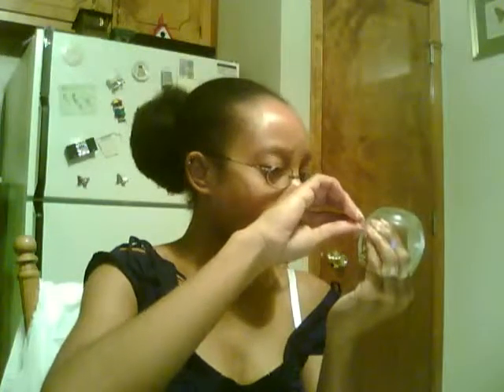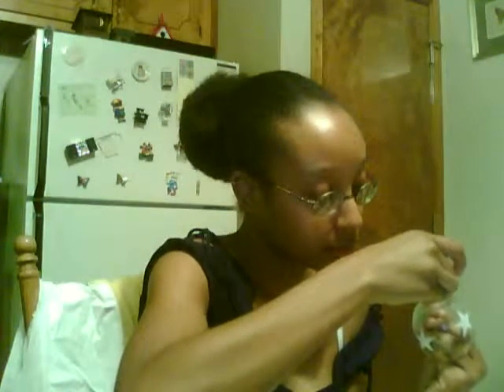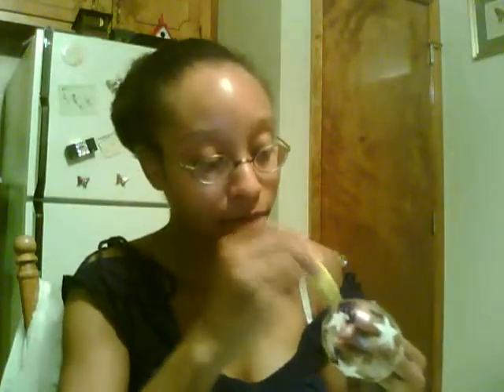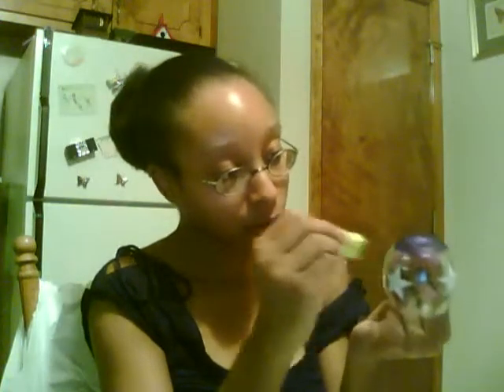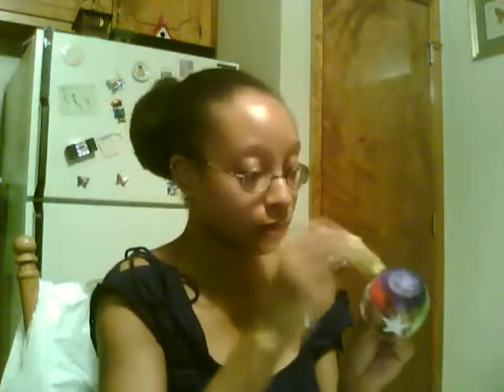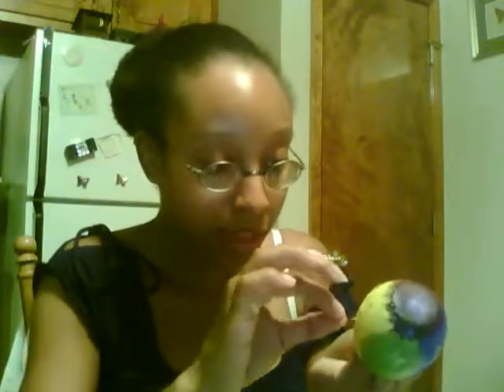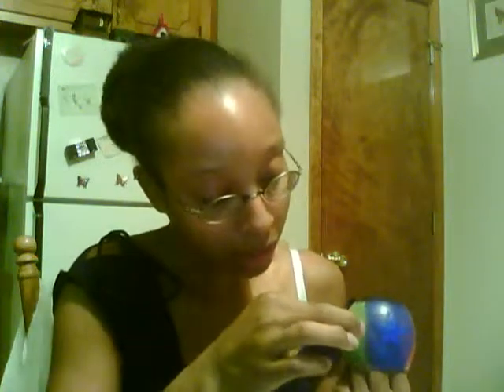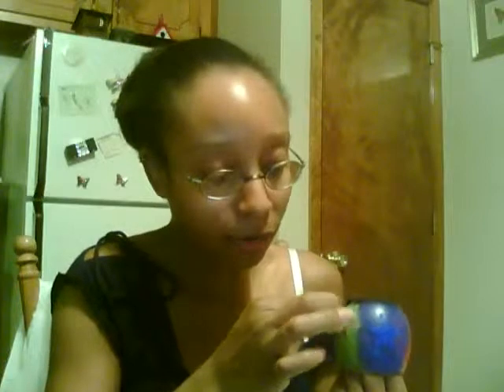Water and Salt Bowl pt2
The second bit. You get to watch me stick the stars on, and they're upside down...O well. And then sponge on the paint.